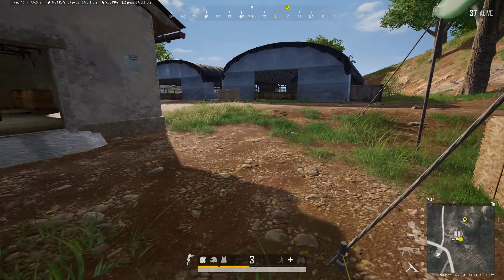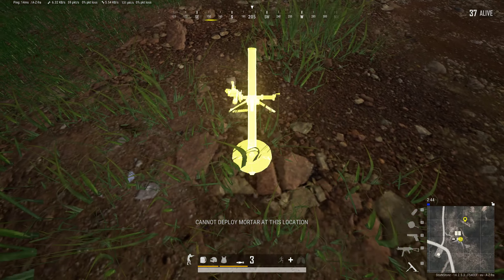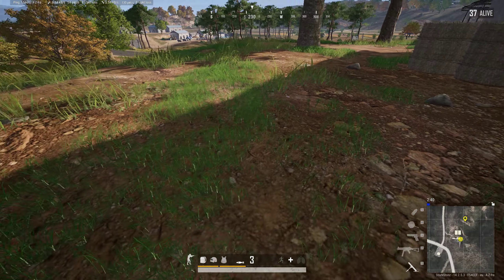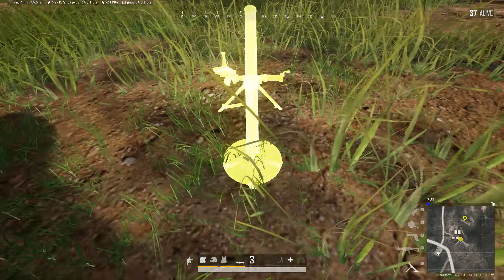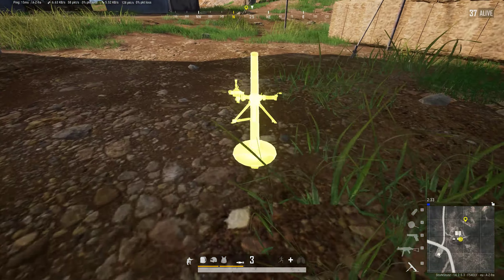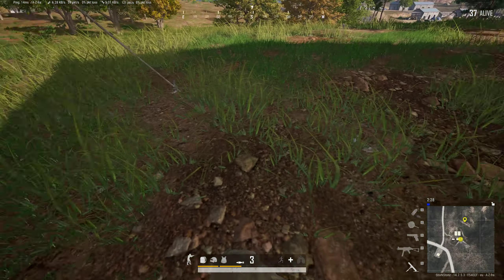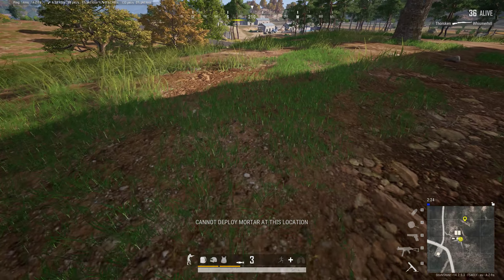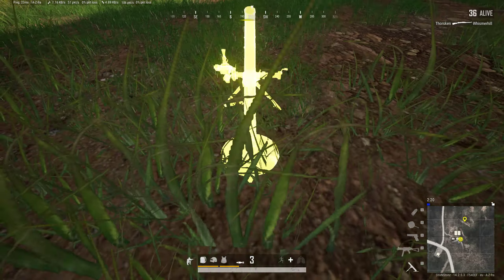PUBG Mortar PSA - Aim down and crouch to deploy!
The new Mortar feels like it's extremely hard to ever deploy anywhere.

It turns out that the placement distance from the player's view is just VERY short, so much so that if you're standing, you need to look almost directly downwards to place it. So unnaturally far downwards that most people have no idea, and just think that the placement is bugged.

You can crouch down to get closer to the ground, and this makes placement much easier. See the video for an example.